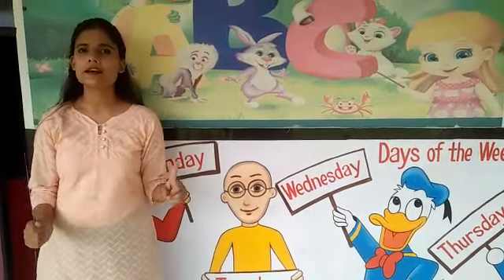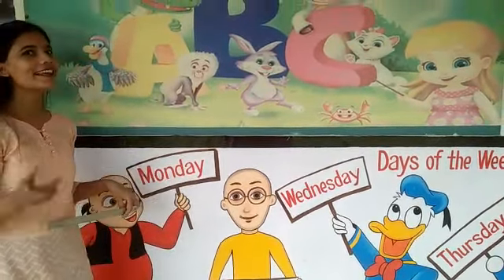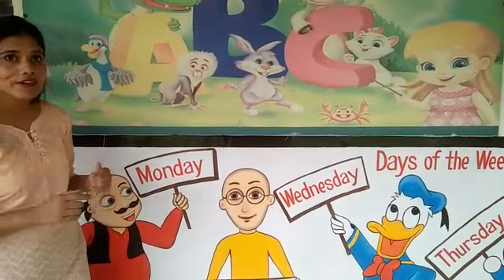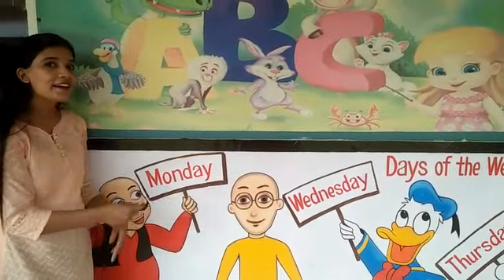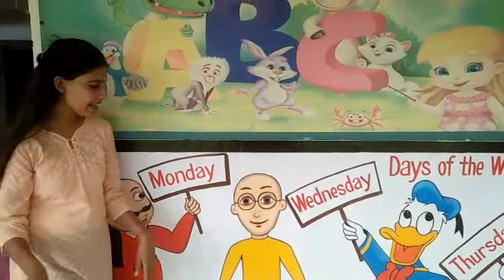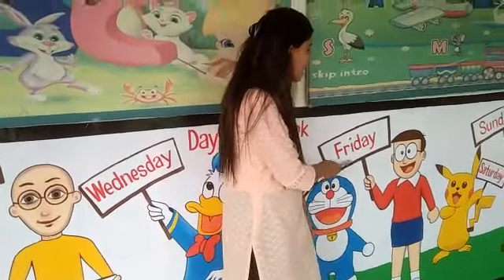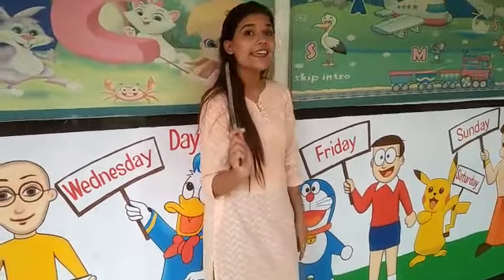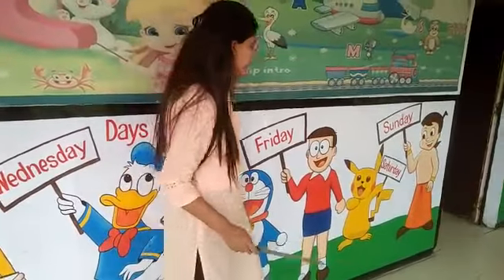UKG Class : Topic- Days of the week with spellings